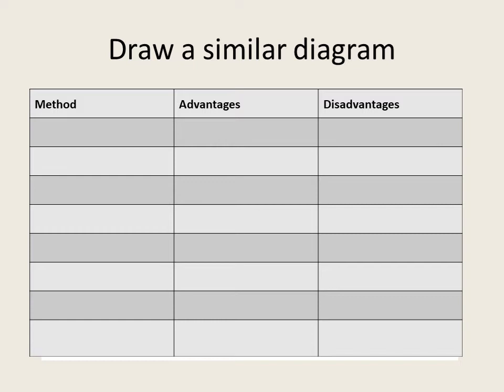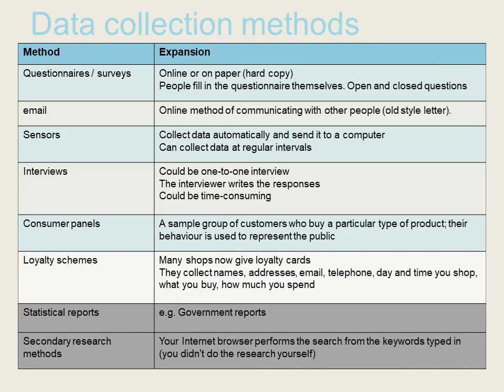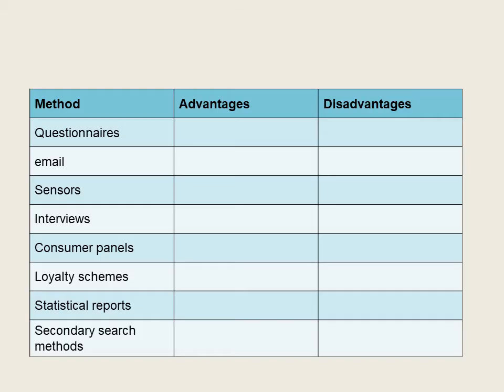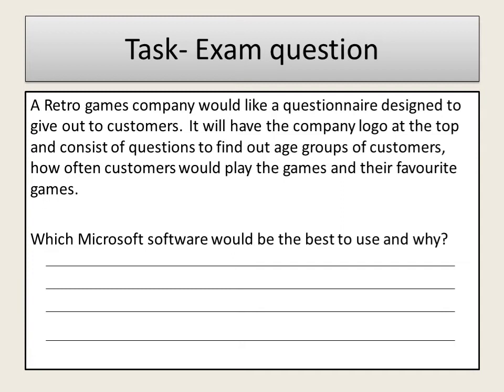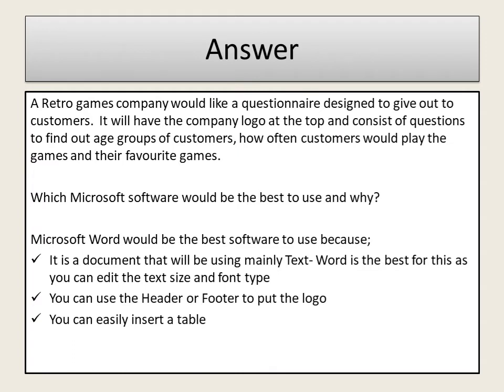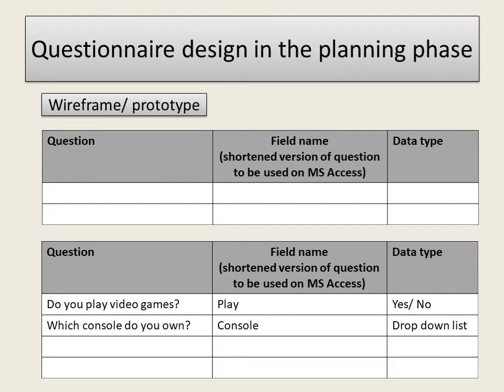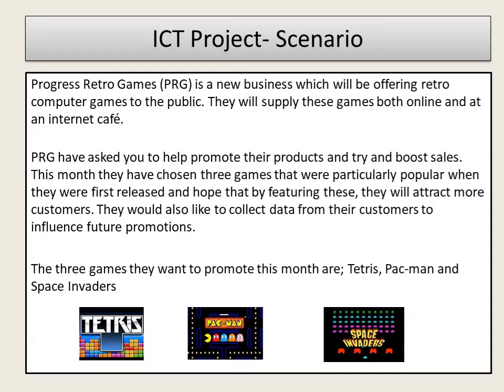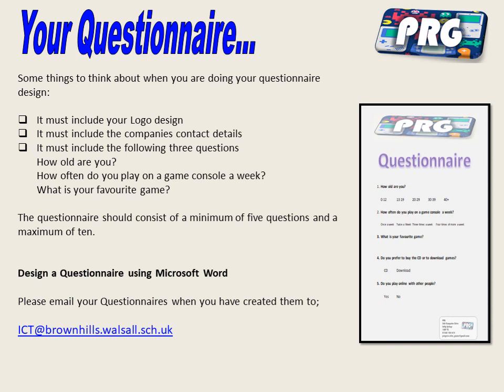ICT Year 9 Lesson 5 Questionnaire